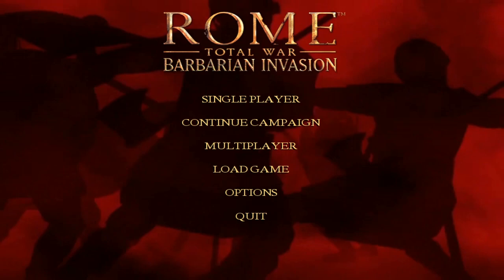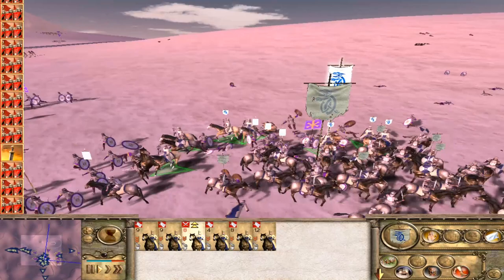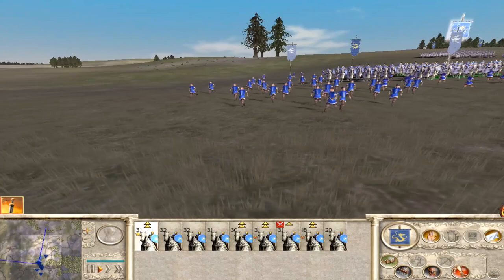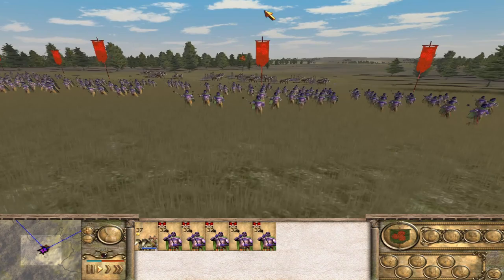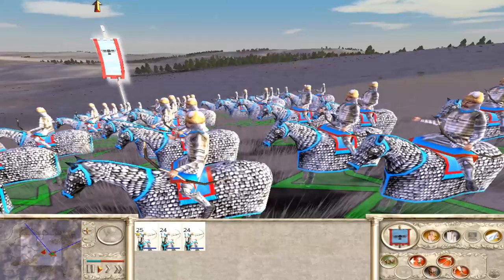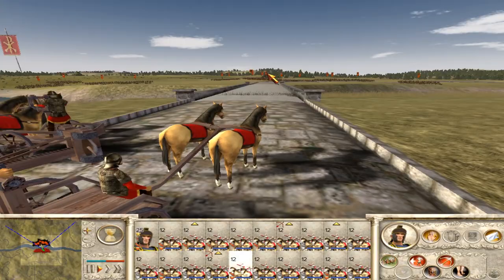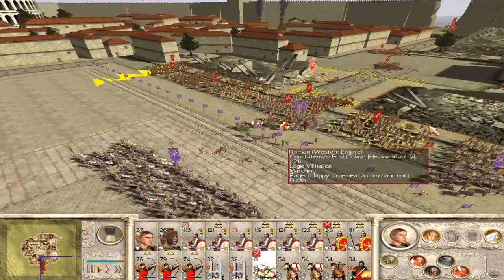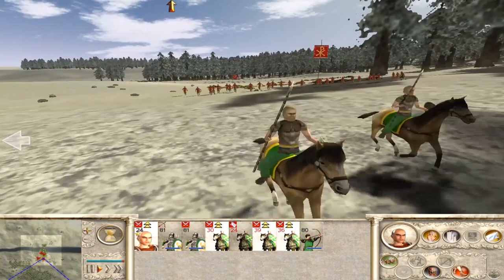Top 5 - Hilarious, Fun and Entertaining Units - Rome Total War | Barbarian Invasion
Ballista chariots, beserkers and warrior monks... Barbarian invasion is full of silly and wonderful units that deserve our love and attention. I take you through my 5 most enjoyable units!